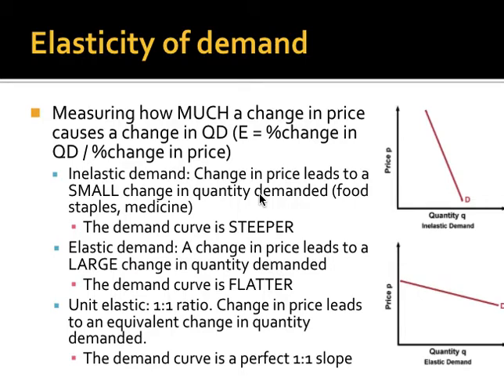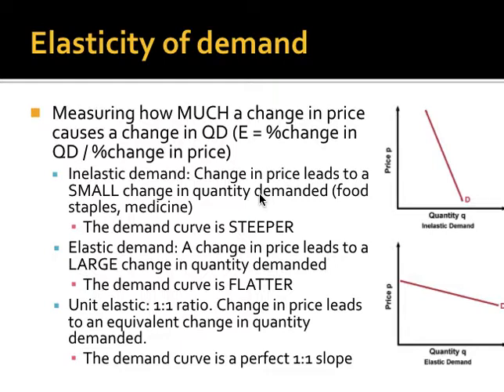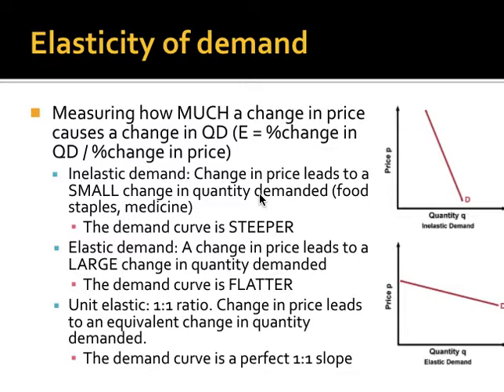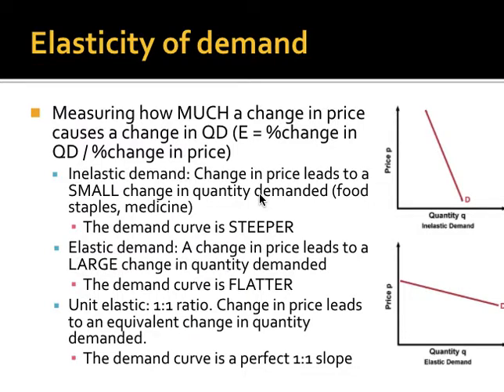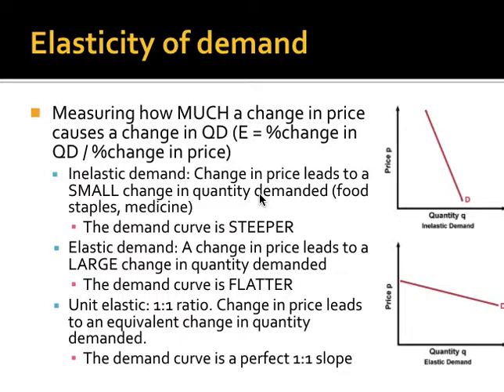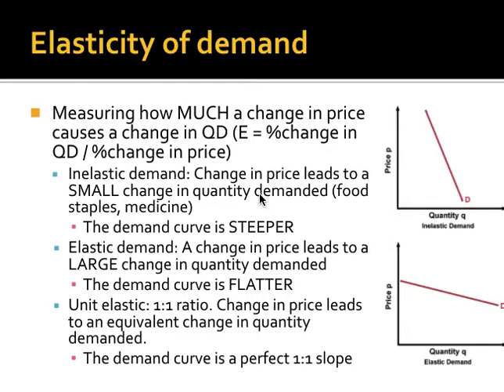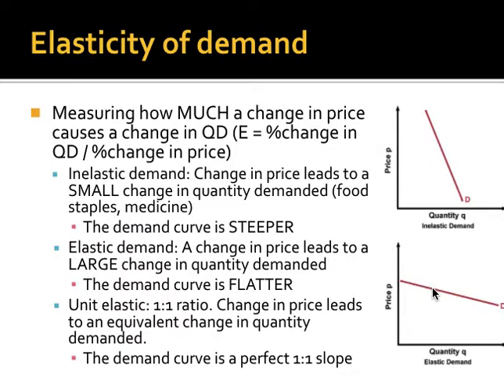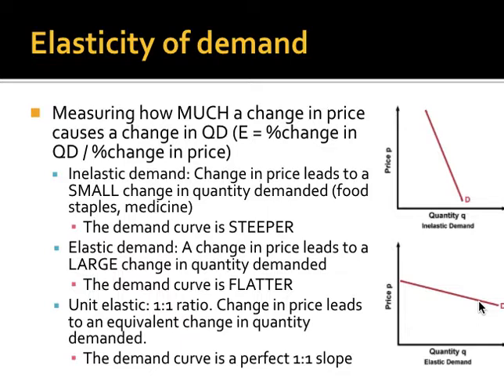ECON Demand 2- Elasticity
A discussion of elasticity for high school economics courses.